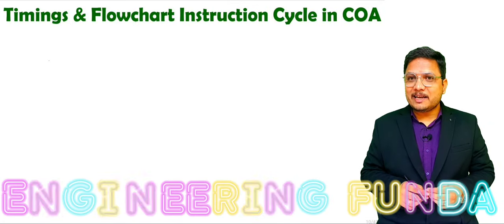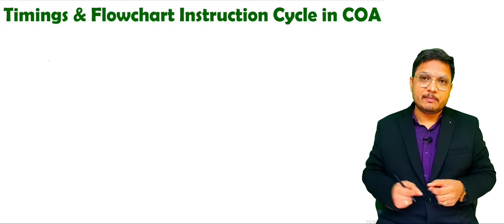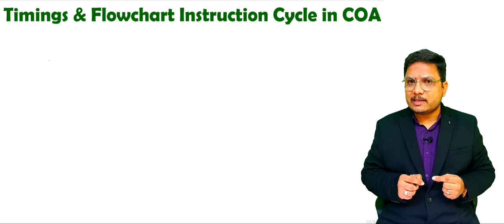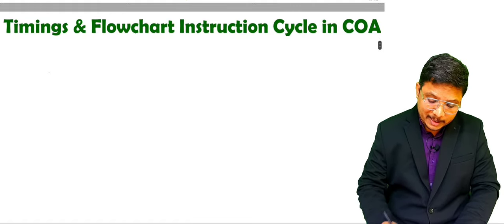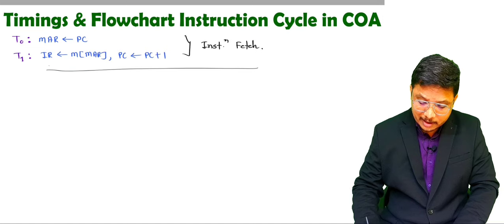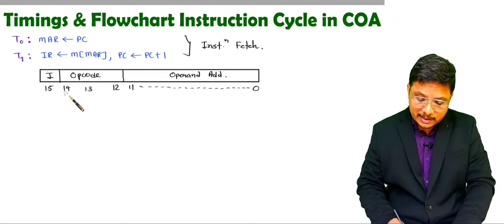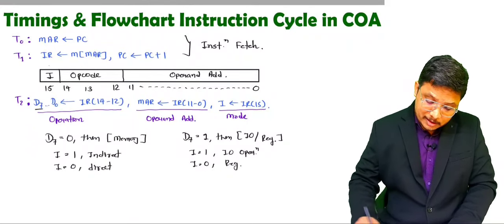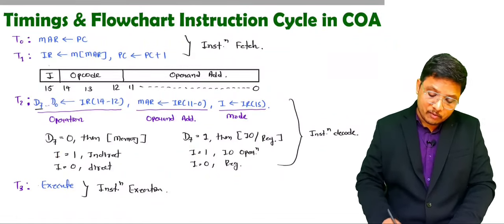Timings and Flowchart of Instruction Cycle in Computer Organization & Architecture | COA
Timings and Flowchart of Instruction Cycle in Computer Organization & Architecture are explained with the following Timestamps:
0:00 - Timings and Flowchart of Instruction Cycle - Computer Organization & Architecture
0:11 - Basics of Instruction Cycle
2:08 - Timings of Instruction Cycle
8:50 - Flowchart of Instruction Cycle

Timings and Flowchart of Instruction Cycle in Computer Organization & Architecture explained with following outlines:
0. Computer Organization & Architecture
1. Instruction Cycle
2. Basics of Instruction Cycle
3. Steps of Instruction Cycle
4. Key Points of Instruction Cycle
5. Timings of Instruction Cycle
6. Flowchart of Instruction Cycle